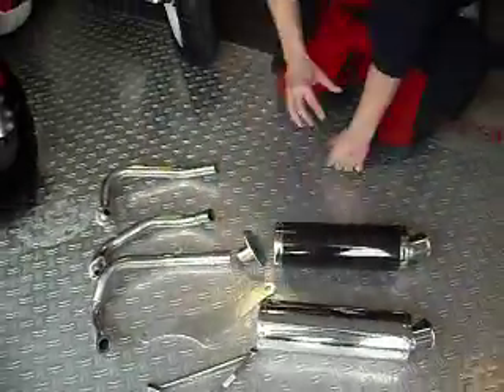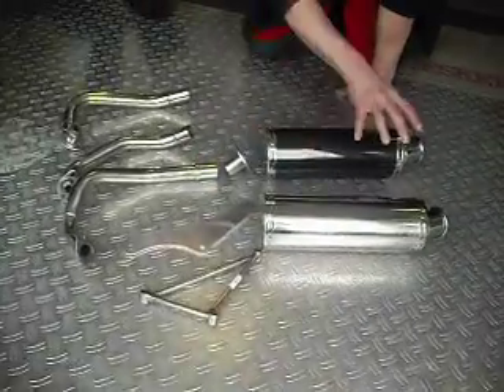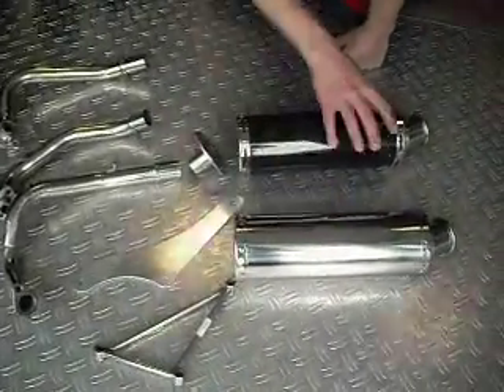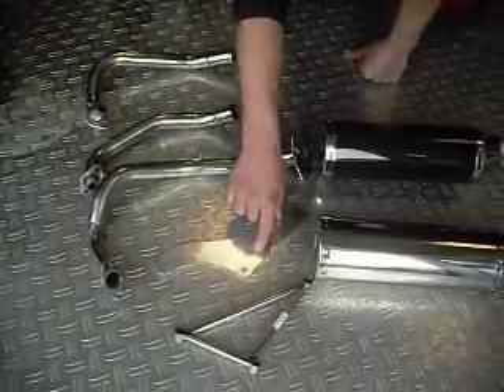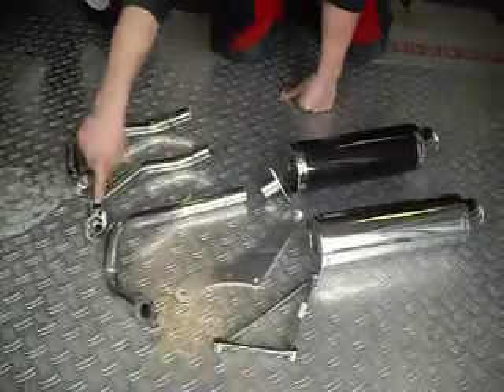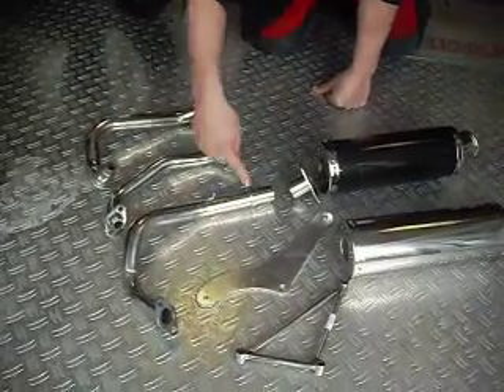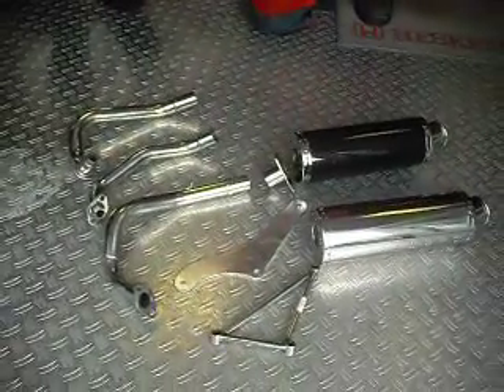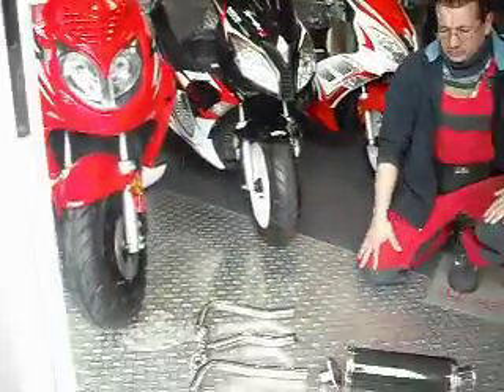PEDA speedy powered by STK racing muffler 01.AVI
PEDA scooter Speedy 50 4 stroke powered by STK racing. 70km/h,3kw.
for all139QMB scooter,12inch or 10inch,increase power for all Chinese scooter.